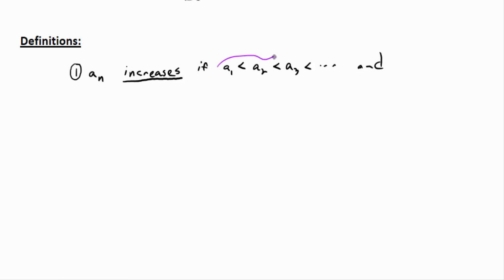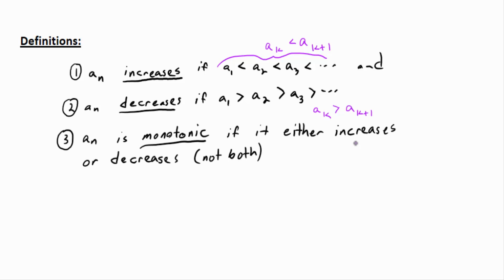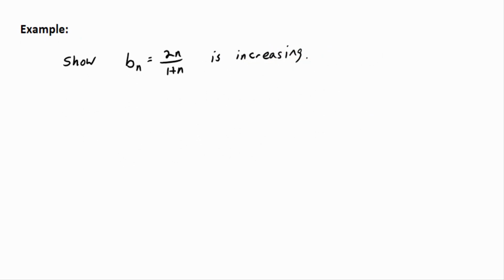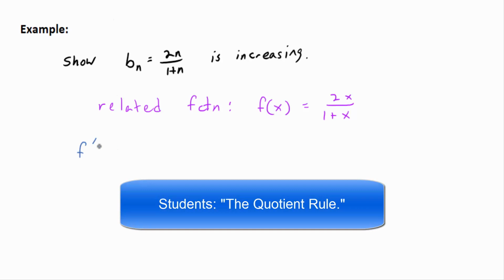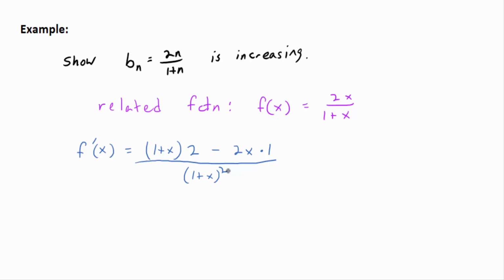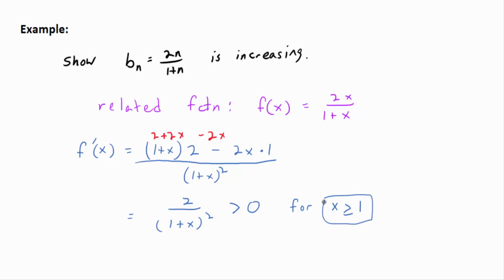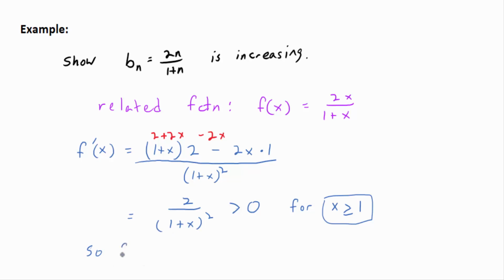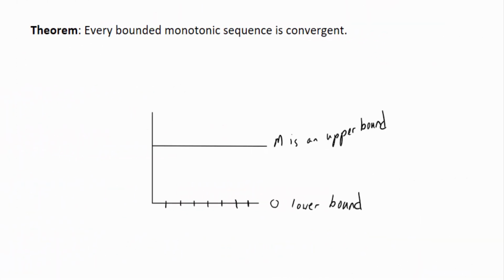Video 11.1.10: Increasing, Decreasing, and Monotonic Sequences